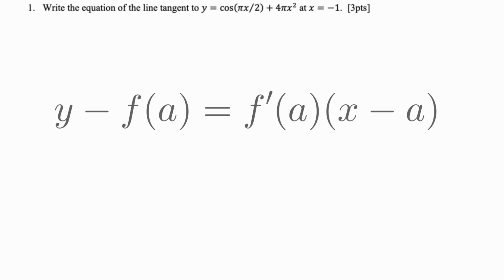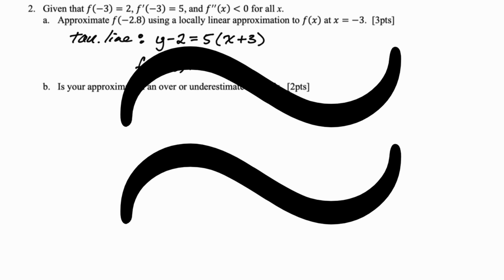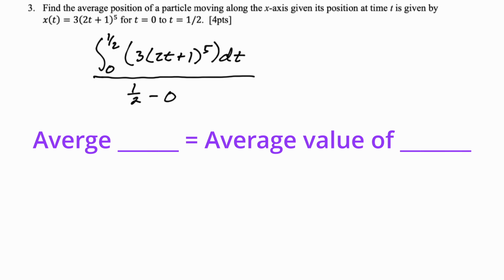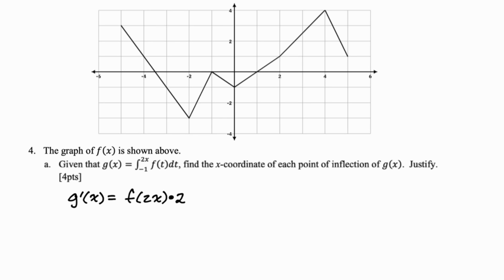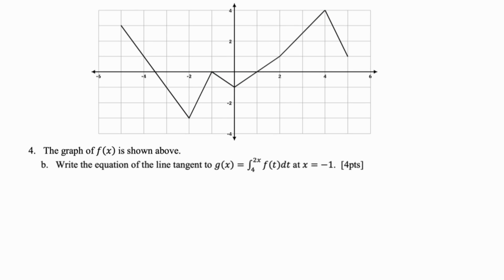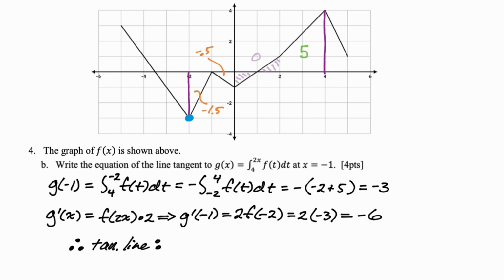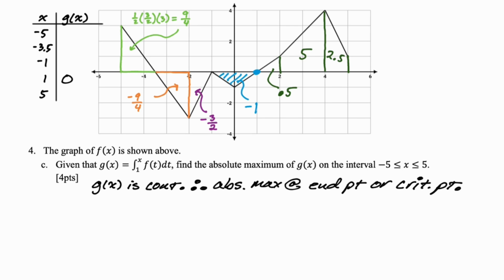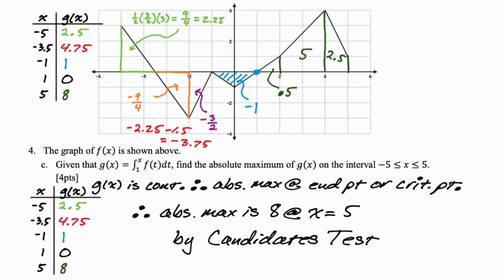Calc AB Review Quiz 5 (2023)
In this video we go over AP Calculus Review Quiz #5 for 2023.
Full voice over explanations.

Topics: tangent line; locally linear approximation; over and underestimates for tangent lines; average value of a function; average position; interpreting the graph of a derivative; second fundamental theorem; points of inflection; absolute maximum/minimum; Candidates Test